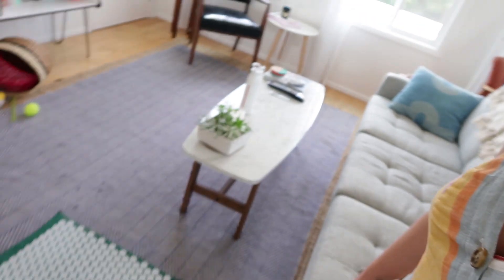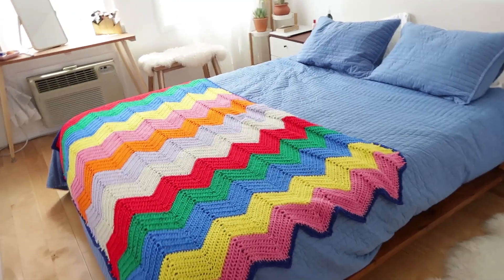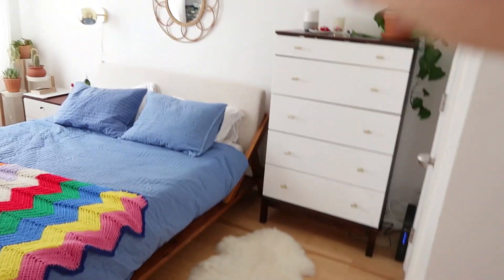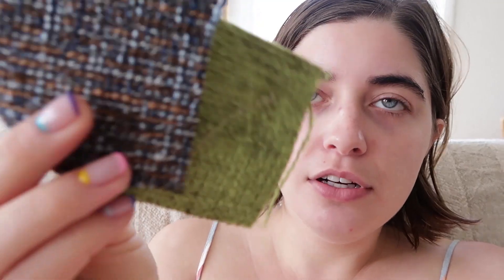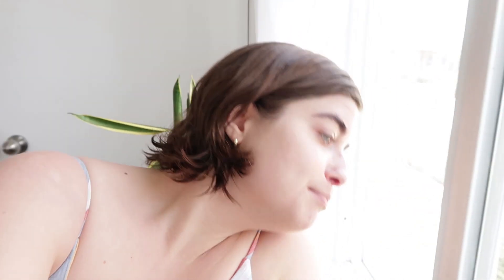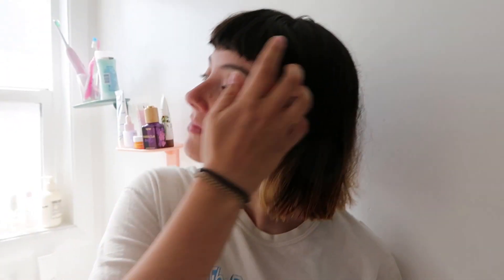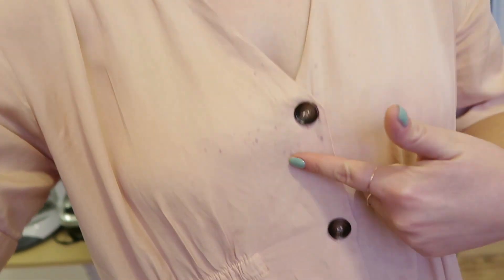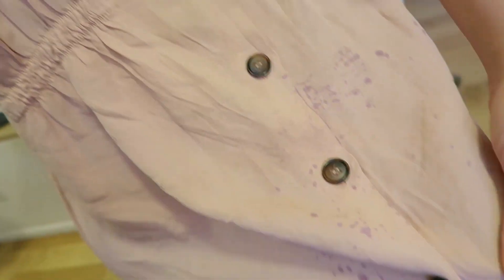Why are people like this??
THINGS MENTIONED:

Blue Quilt
Blue Pillow Shams
Round Rattan Mirror
Kis Oils

WEARING:

UO Amber Button-Down Linen Midi Dress
UO Suddenly Spring Linen Ruffle Tie Dress

RINGS & EARRINGS:

Catbird Threadbare Rings

Use my Postmates code for $100 in free delivery - "PQZ7H" Use my UberEats code for $15 off - "eats-joannas787ue"